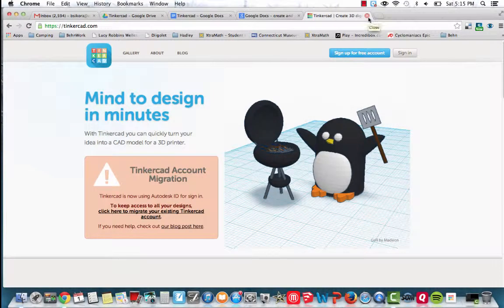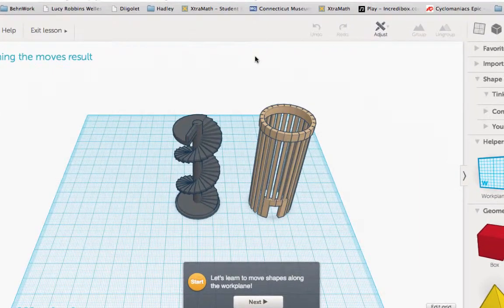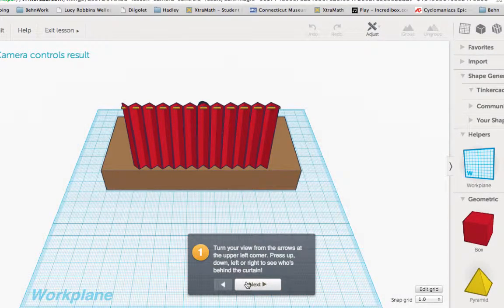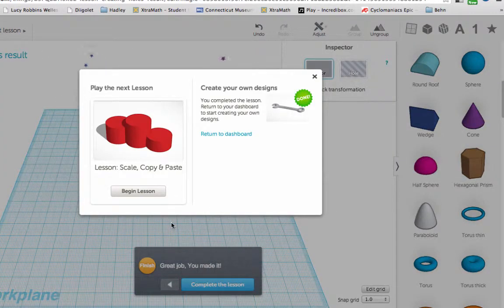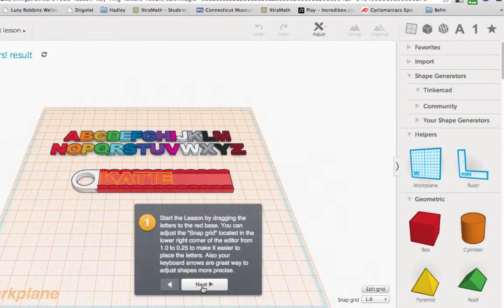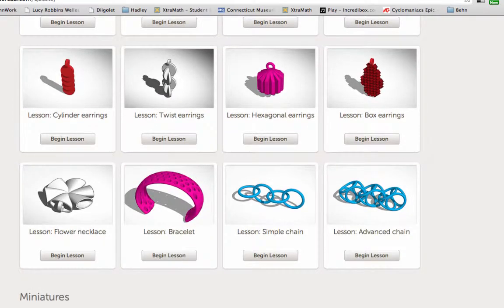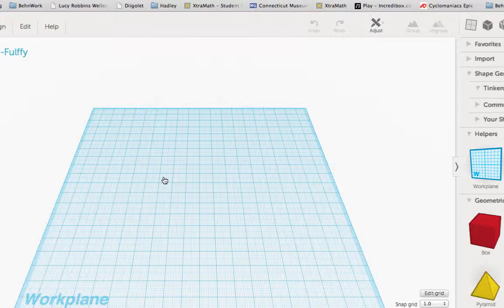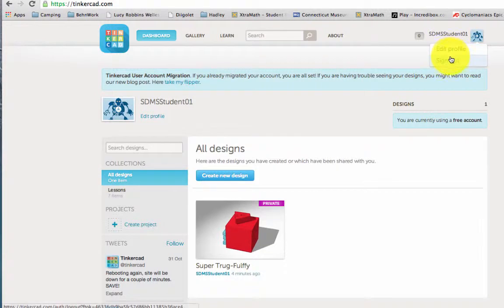Tinkercad Day 1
Short overview of Tinkercad and day one assignment